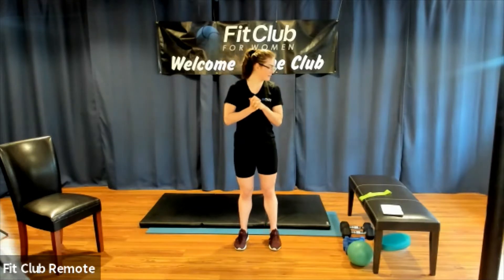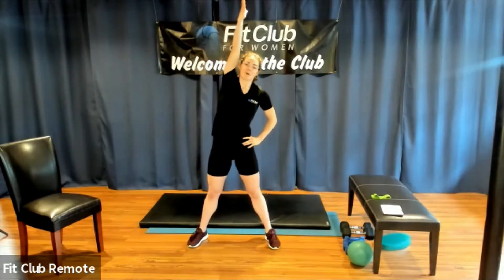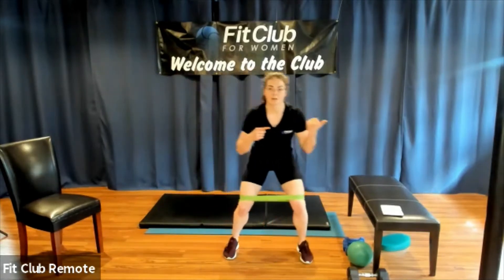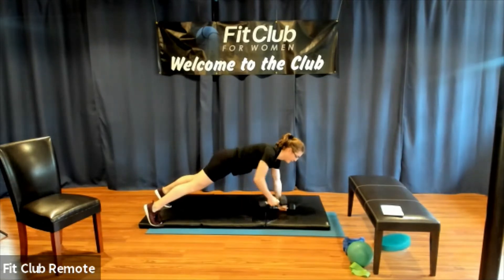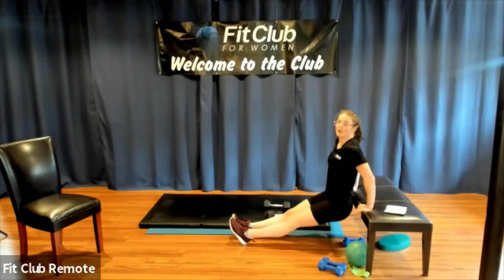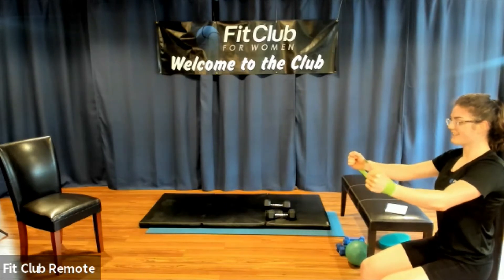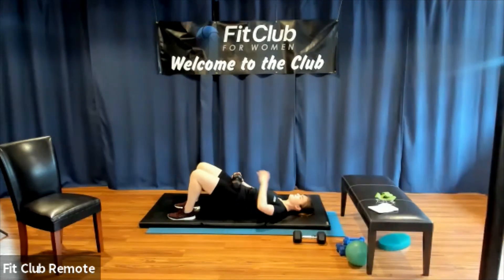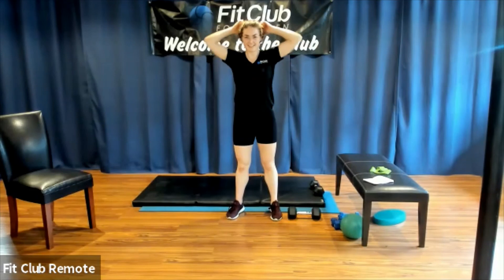Zoom Workout w/ Rain | Wednesday, Aug 26th (30 Min)